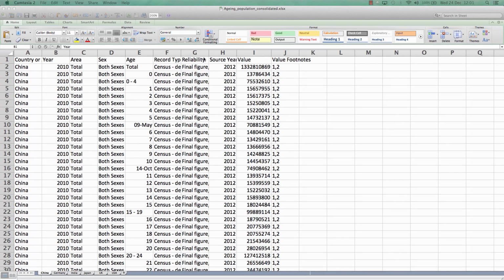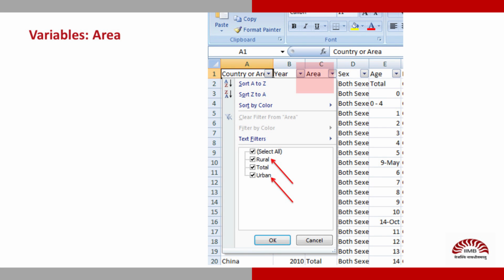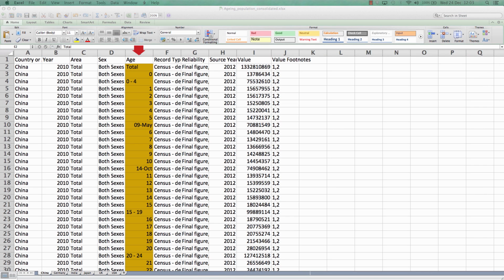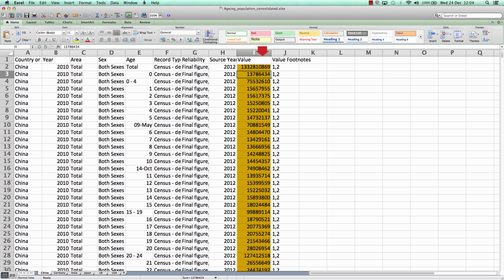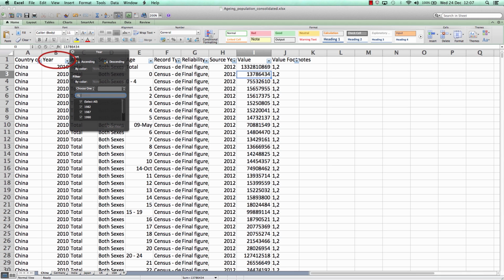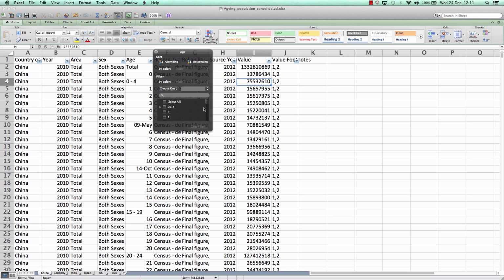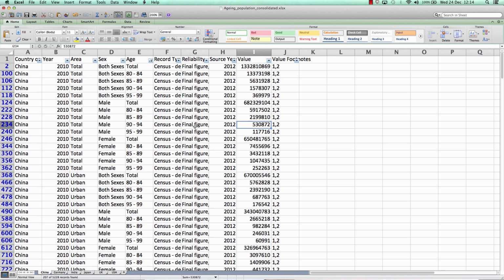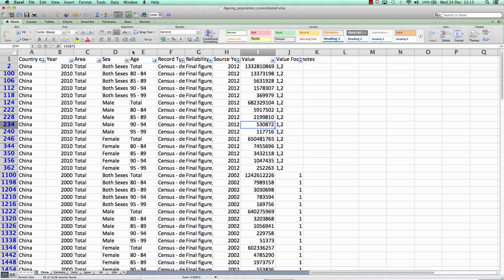IIMQM101T116-V010900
Applied to Entrepreneurship1.mp4